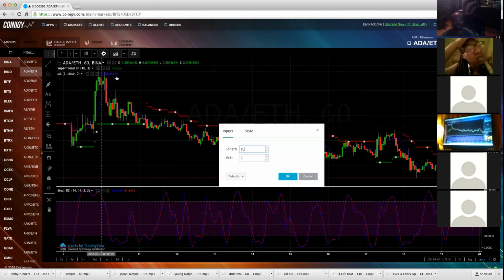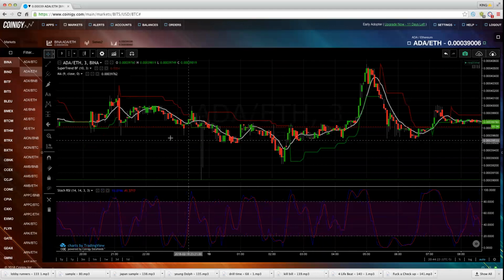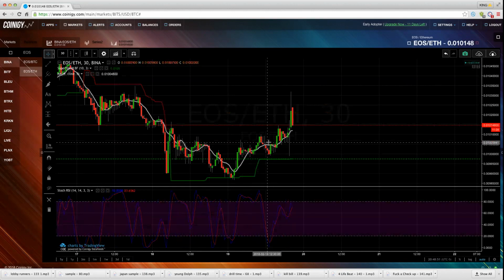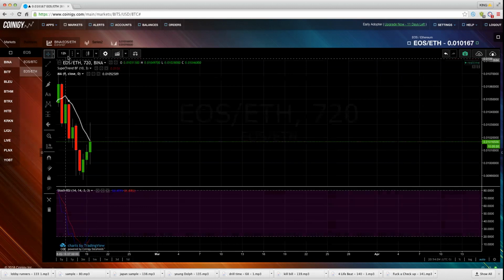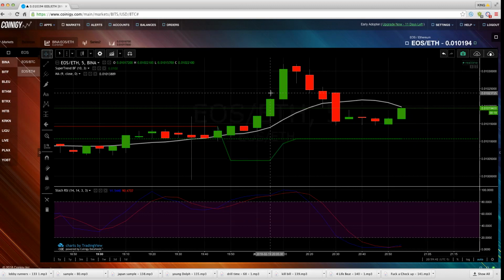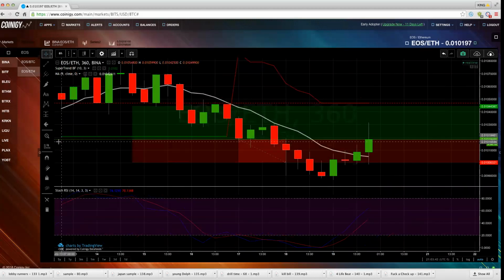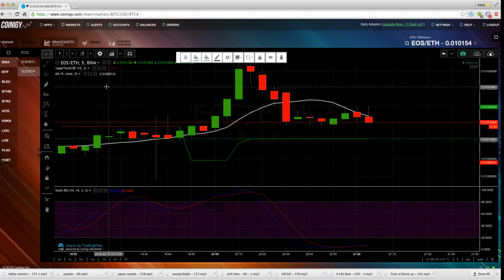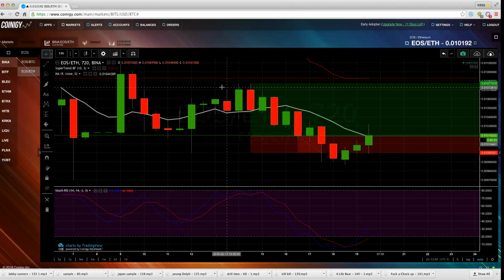How to use the moving average along with the super trend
In this video we teach how to use the moving average with the super trend and stochastic rsi!

Bitcoin
Crypto Currency
Moving Average
Rsi
Stochastic
Litecoin
Ethereum
EOS